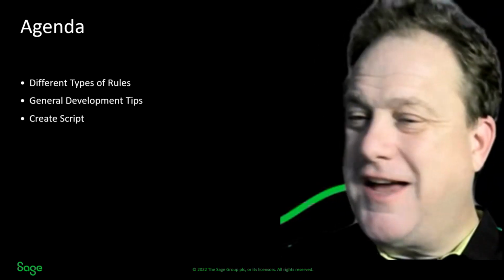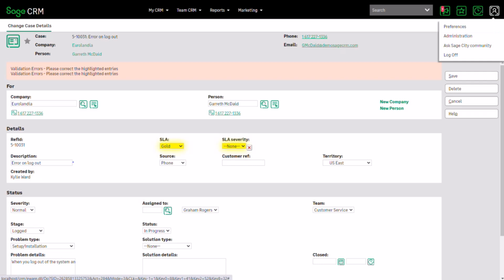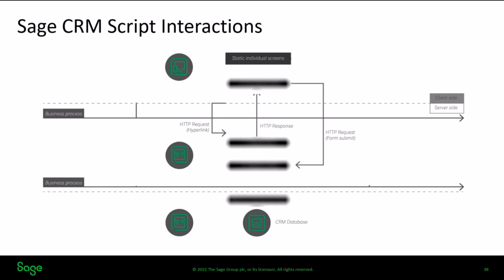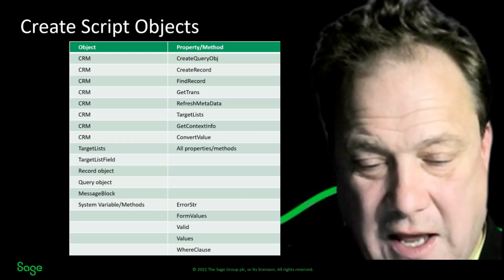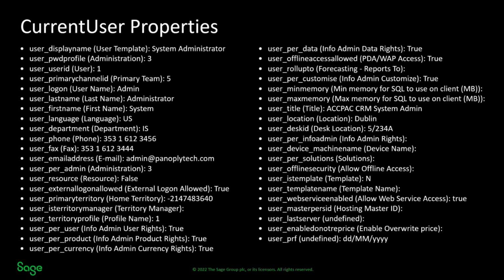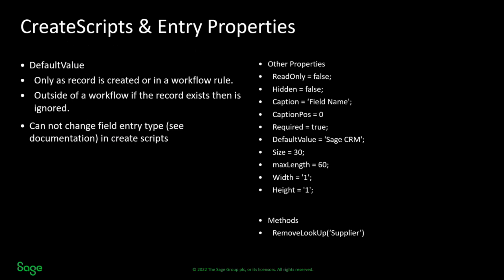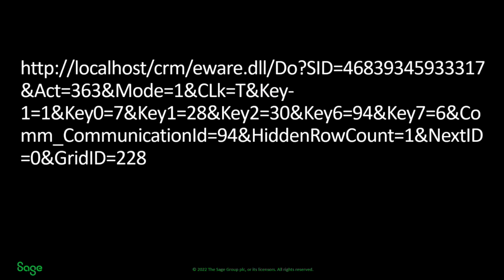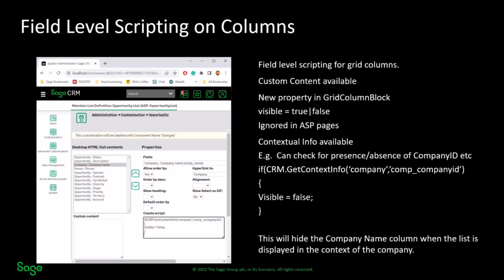Sage CRM: Developer Training (Screen-based rules – Create Scripts) Part 4 of 18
Welcome to the fourth of 18 lessons covering all aspects of customizing and developing Sage CRM.

This is the first part of a pair of lessons called “Implementing screen-based rules in Sage CRM" with this lesson focused on Create Scripts.

In these two lessons we are looking at the definition of business rules within the screens using JavaScript.

These 4 rules types are

Restrictive
Corrective
Informative
Manipulative

Throughout the course and the remaining lessons we will consider different tips to ensure that the implementation is of good quality and easily maintained and upgraded.

The script type we shall look at specifically in this lesson is the create script found in each field within a screen definition.